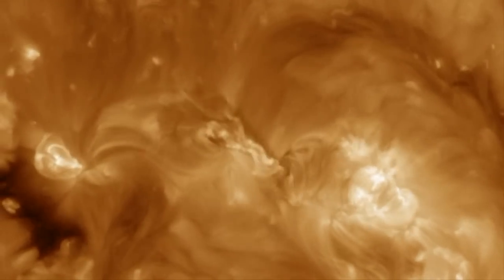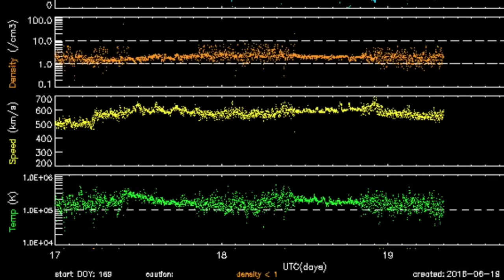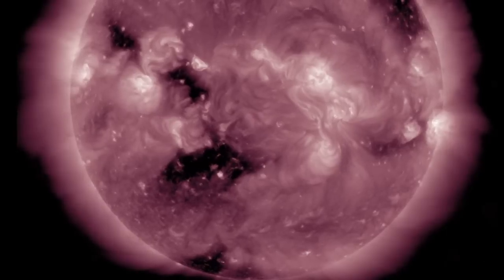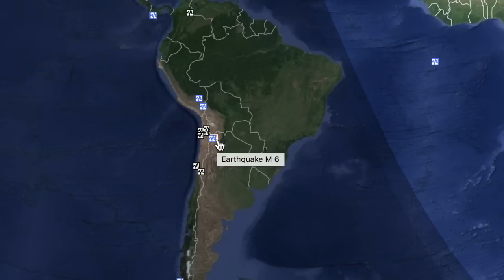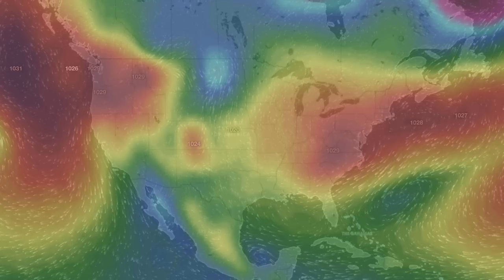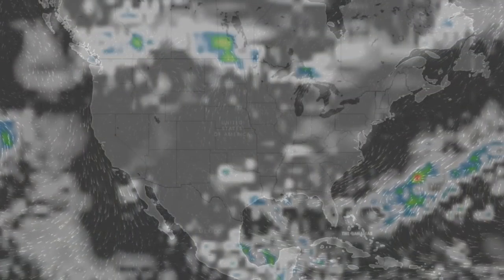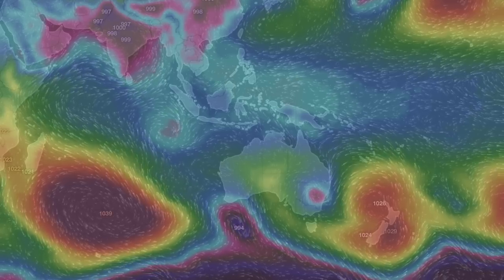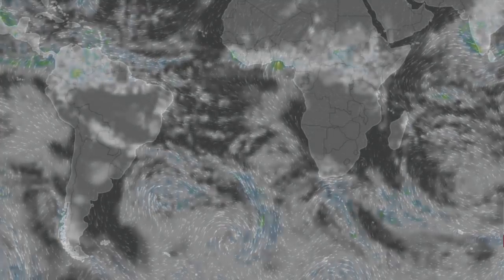Exoplanets X5, Space Weather | S0 News Jun.19.2016